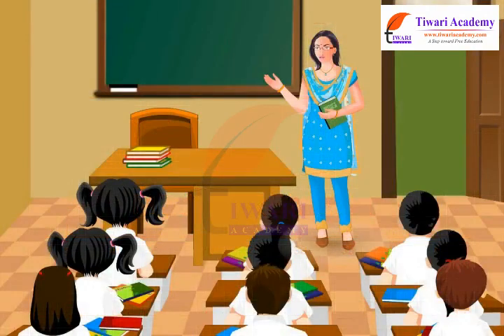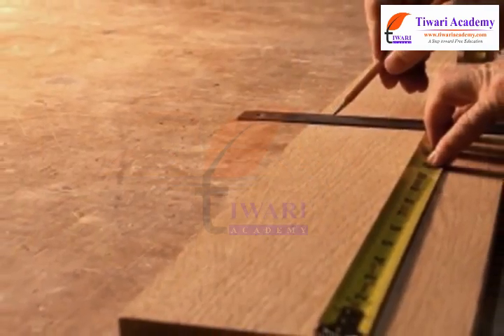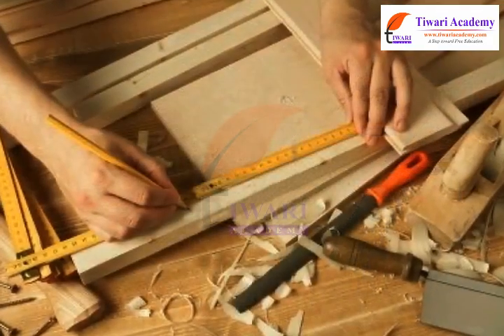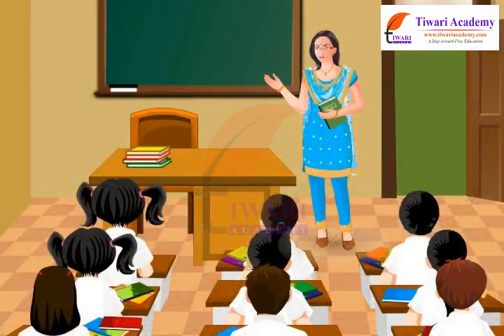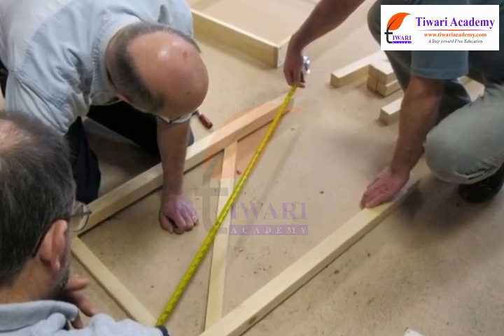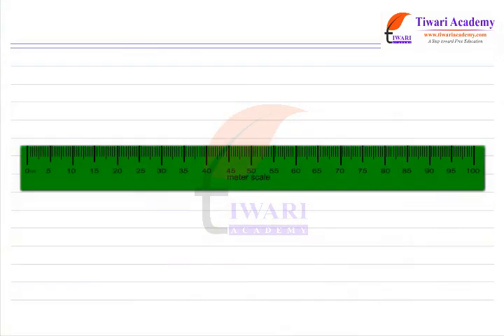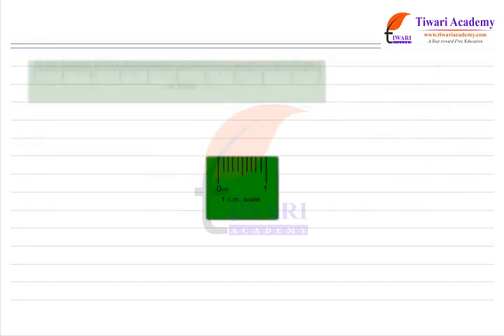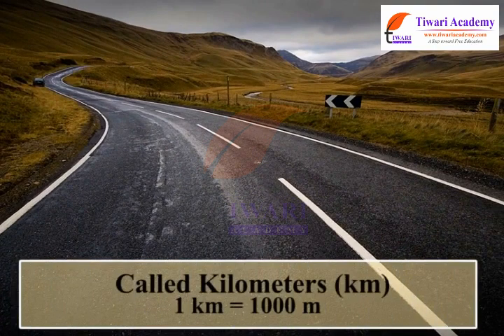Measurement of Distance - Standard Unit of Measurement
Class 6 Science Chapter 10 Measurement of Distance - Standard Unit of Measurement. and get all videos of solutions.